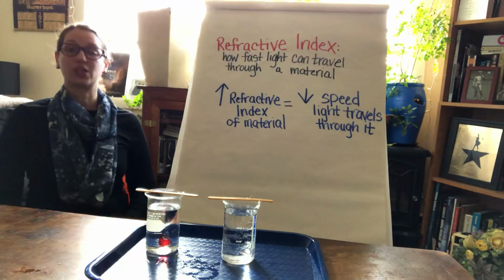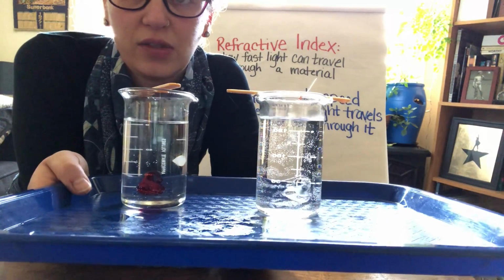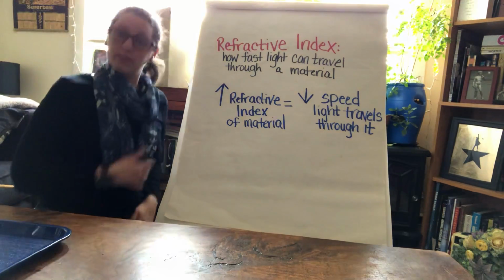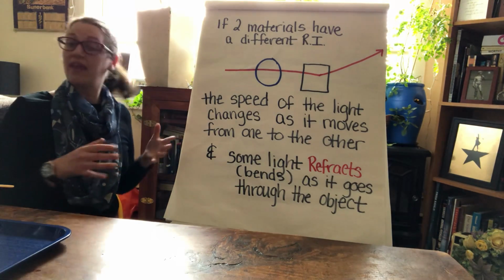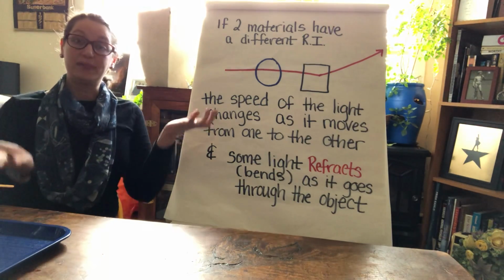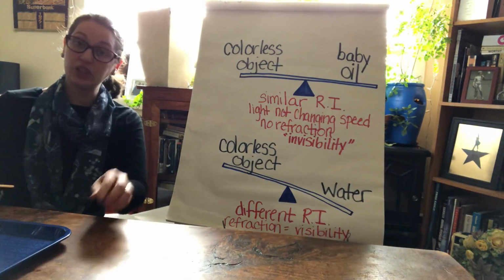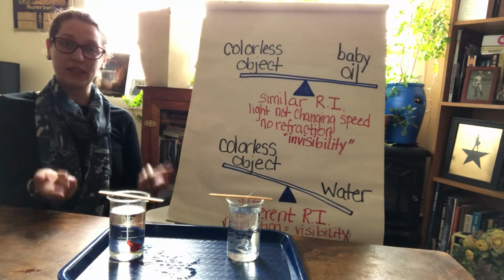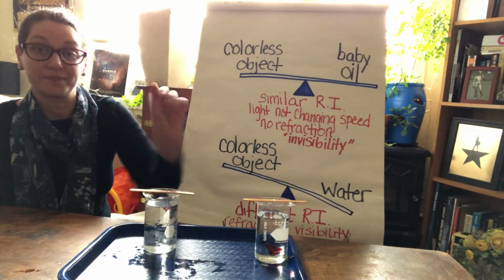Virtual Science Demonstration: Invisibility